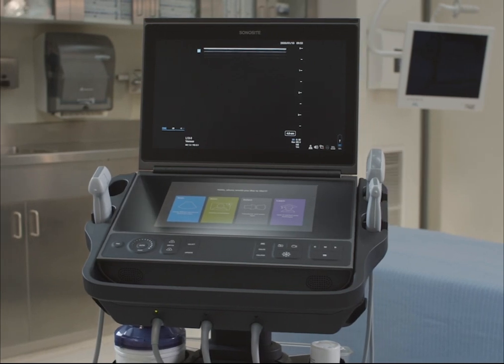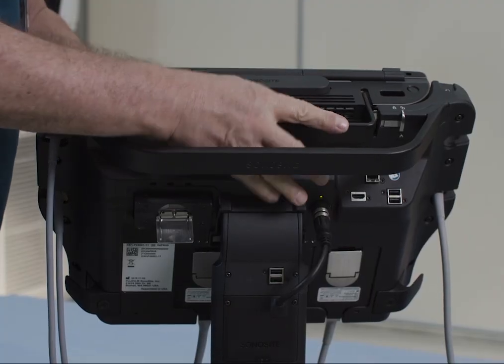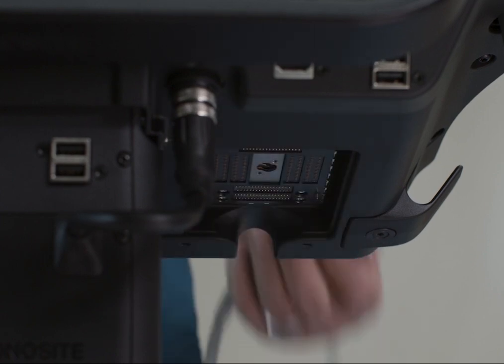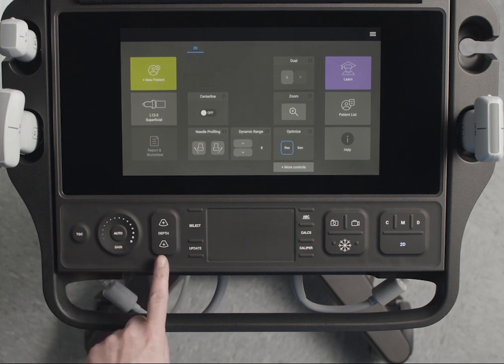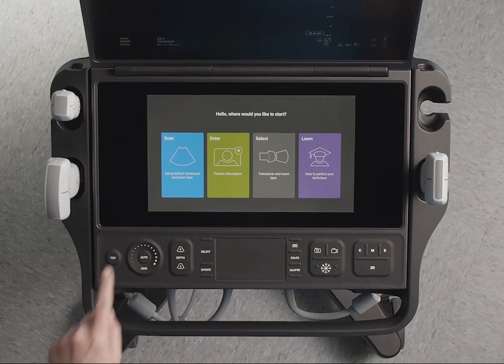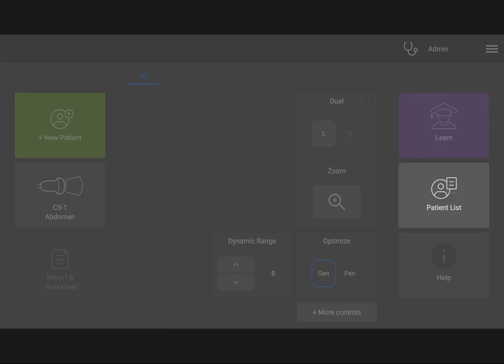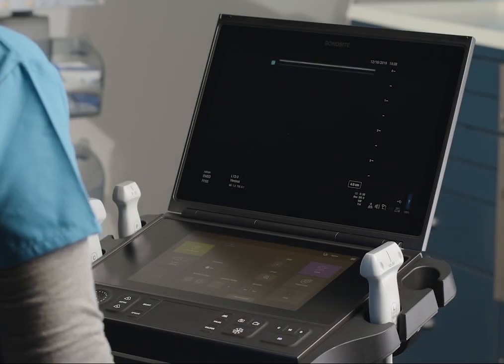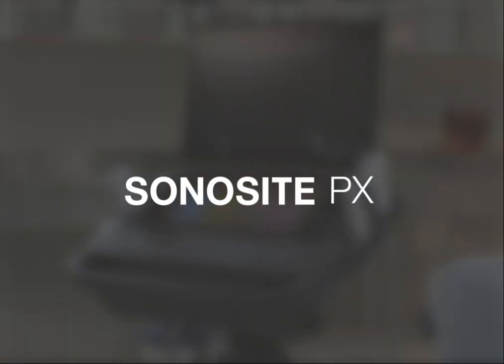Sonosite PX Help Video - Getting Started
In this video, we will show you how to get started using the system.